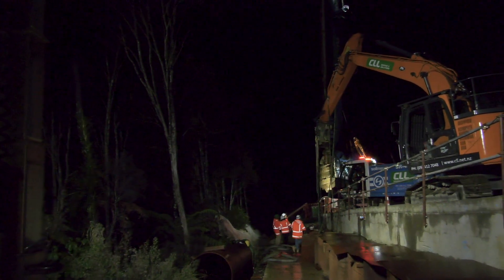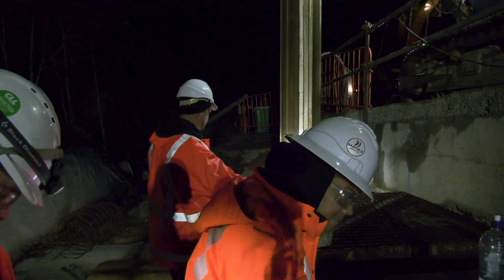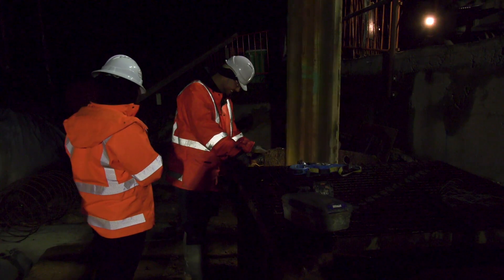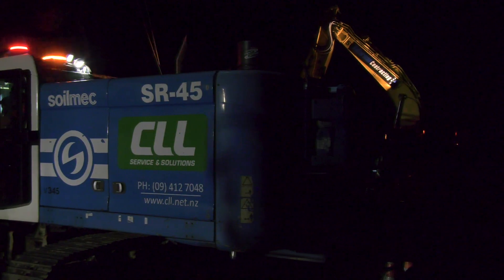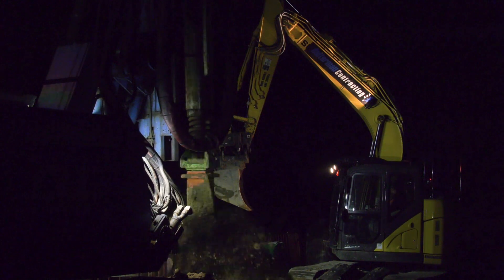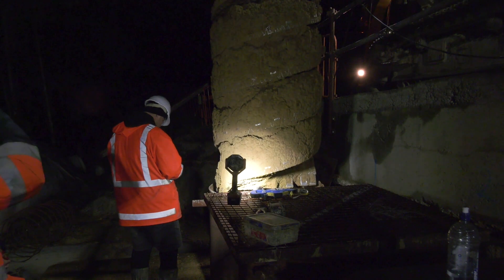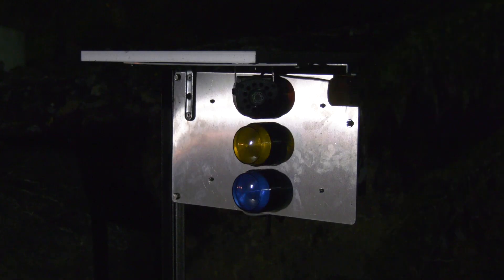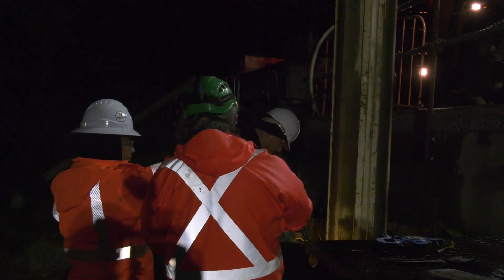Mangamuka Gorge nightworks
Here's a behind-the-scenes look at how we’re working around the clock to repair State Highway 1 through Mangamuka Gorge.

In this video you can see our dedicated night crews tackling the challenging terrain and critical slip sites. Workers are busy doing a wide range of tasks on the road while you're sleeping, from breaking ground for permanent piles to using high-tech sensors to monitor ground movements, soil moisture, and rainfall and manage the risks of working in such a complex environment. Every shift is carefully planned to ensure progress, worker safety, and to and minimise disruptions.